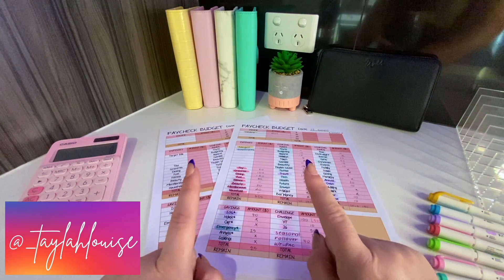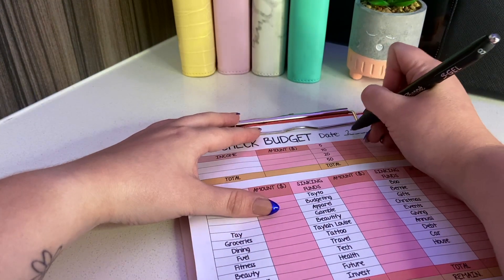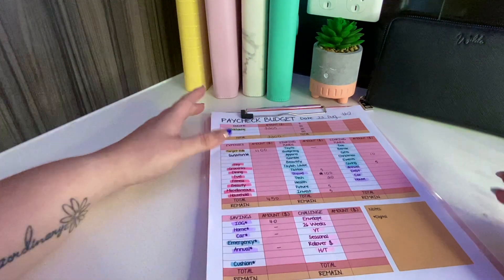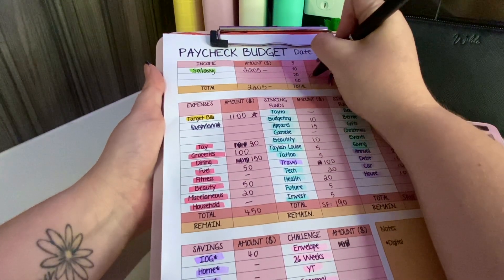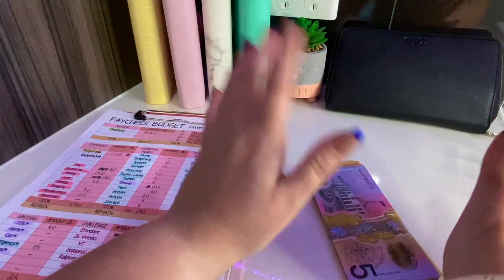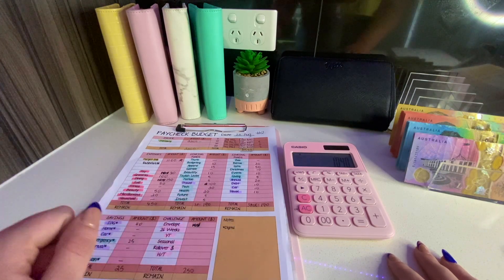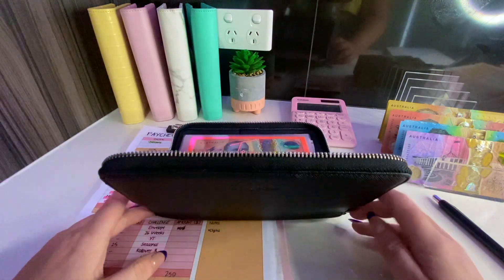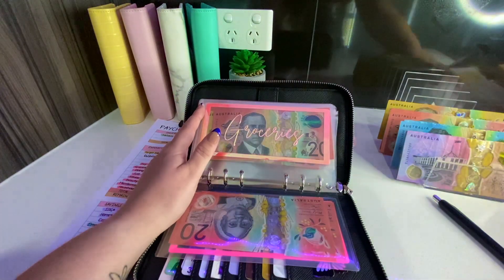BUDGETING BEGINNERS MINI SERIES: PART 1 / how to cash stuff / process, ways to spend, track expenses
Welcome to the well overdue and much requested Budgeting Beginners Mini Series! In part 1, we explore how to actually cash stuff, focusing on the process, ways to spend and different methods you can use to track expenses. Pop the bell on to be notified when Part 2 and 3 are uploaded! 🎉

Taylah Louise xoxo

ETSY STORE - TaylahLouiseBudgets

OCTOPUS SURVEYS - I'm doing surveys and getting paid, if you want to earn money online, click my link to do the same 🙂

ALL FINANCIAL OPINIONS AND ADVICE ARE MY OWN AND NOT RECOMMENDATIONS FOR PERSONAL USE - SEE A PROFESSIONAL IF YOU ARE IN NEED OF GUIDANCE.